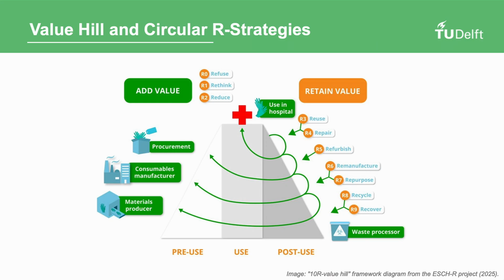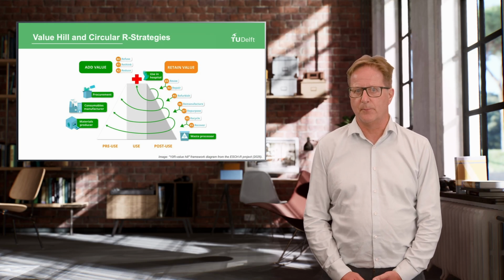PDSH1x_2026_Module_4_3_Circular_economy_and_R_strategies-video